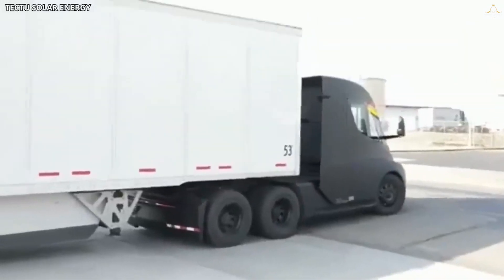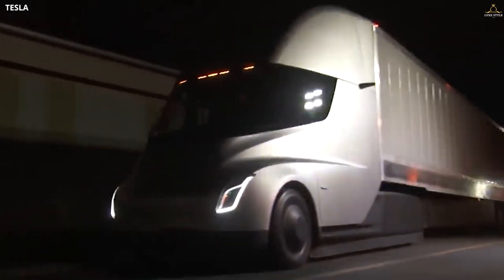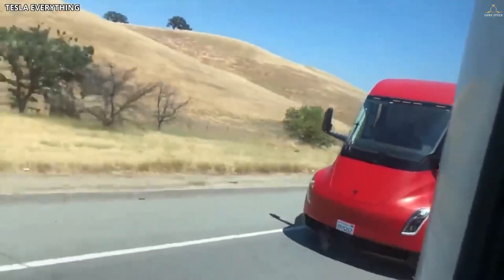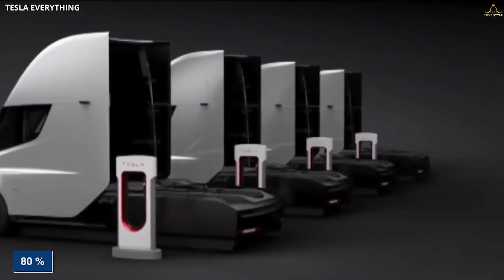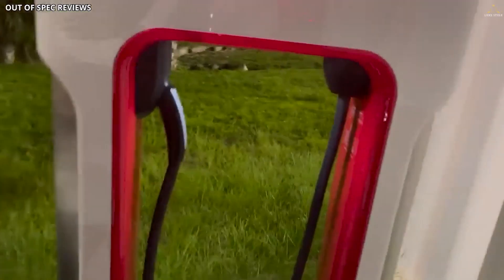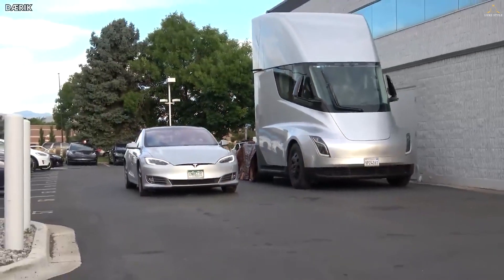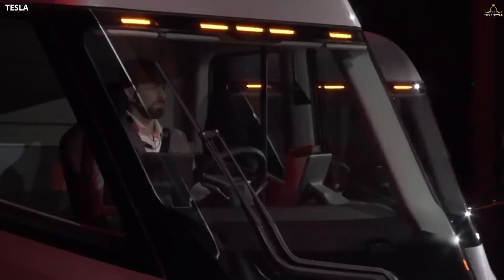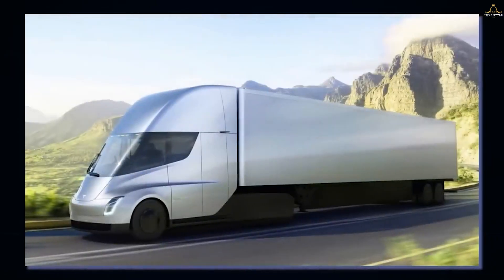Tesla 18-wheeler EV Semi truck.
Elon Musk announced that Tesla is starting Tesla Semi production and that Pepsi is going to get the first electric trucks starting December 1.
Tesla showed off its Semi for the world to see on December 14, 2017.
there have already been several sightings of the Semis.

The Tesla Semi website refers to these vehicles as Beasts, and while we don't know everything about them until they are delivered, there's plenty of information to weave together. From what we do know, it's safe to say that Tesla is shaking up the transportation sector again.

Special message for you:
We want to tell you that we care about your time and support, so we do our best to provide you the best content possible and show you what you really need in life in order to be successful

**Thanks for sharing your valuable time and reading this description, we hope we were able to help you, if you like the content,